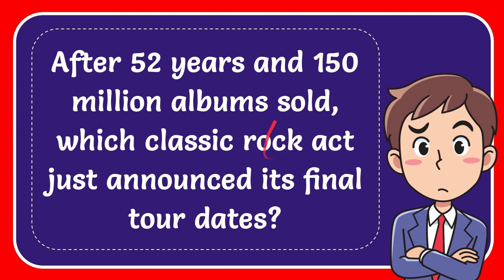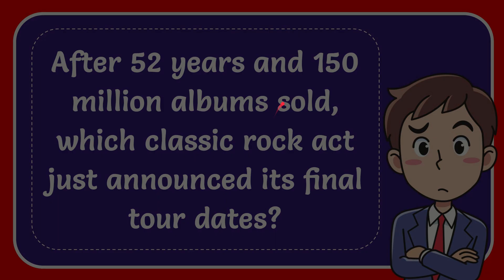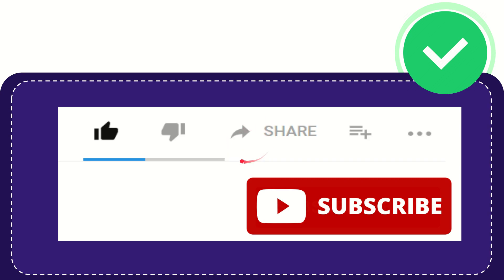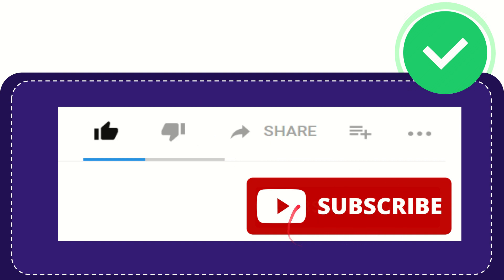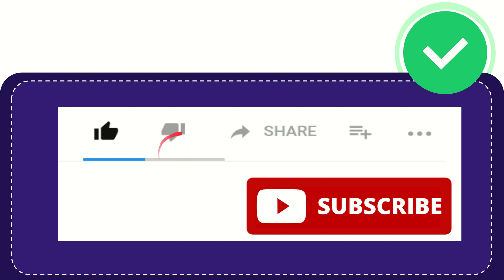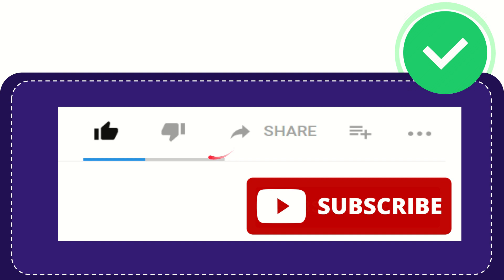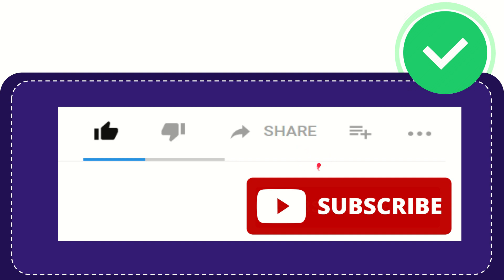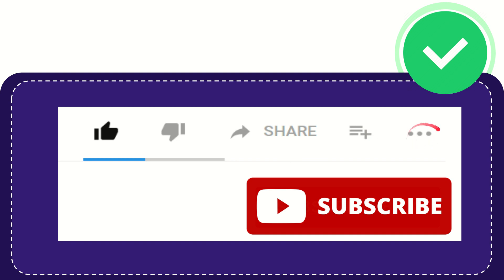After 52 years and 150 million albums sold, which classic rock act just announced its final tour da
After 52 years and 150 million albums sold, which classic rock act just announced its final tour dates? NEW VIDEO#